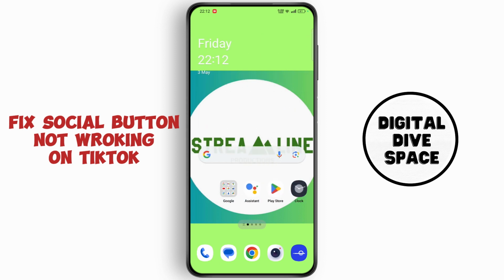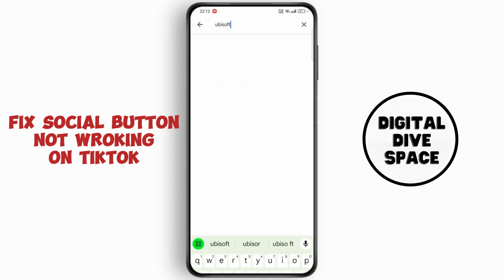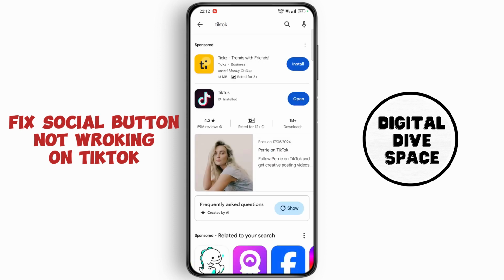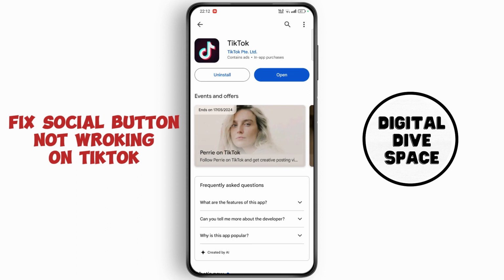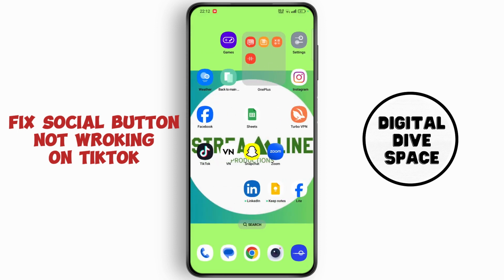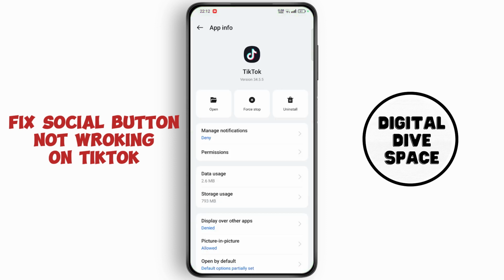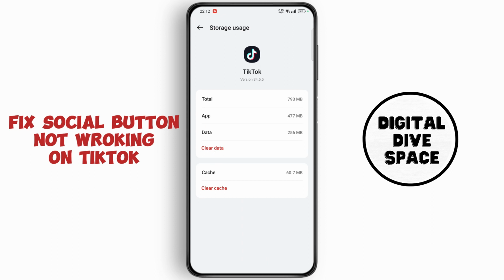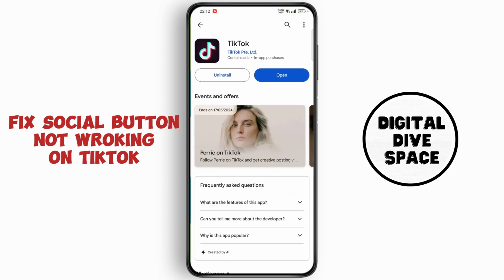How To Fix Social Button Not Wroking On TikTok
How To Fix Social Button Not Wroking On TikTok | Digital Dive Space Tutorials